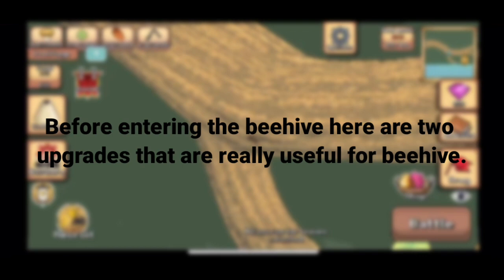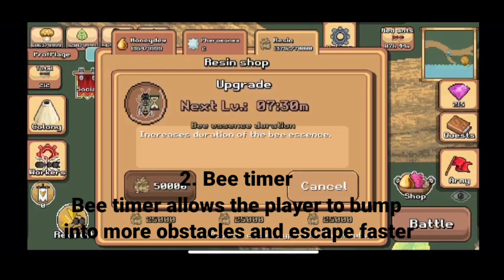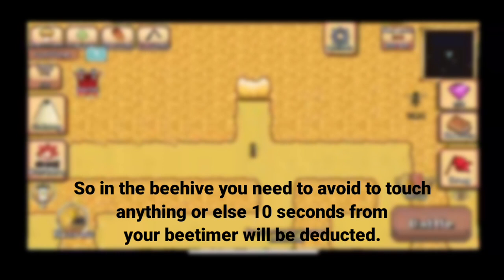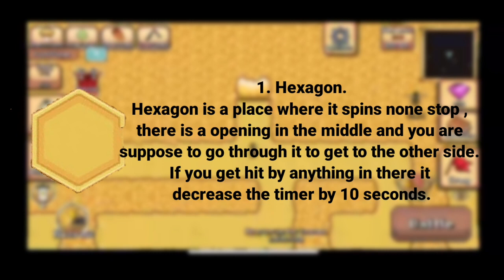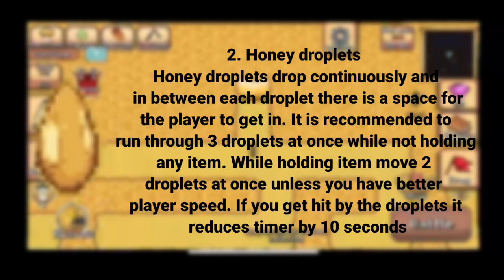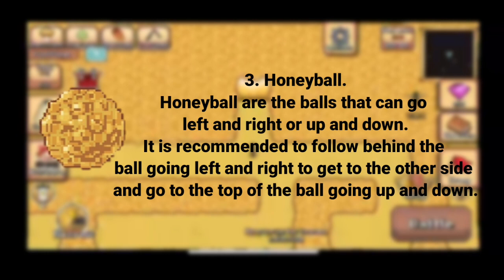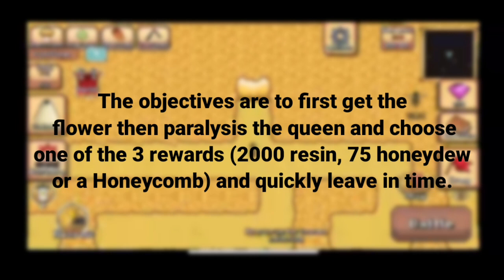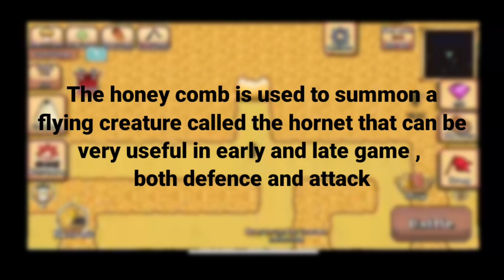Pocket ants how to complete beehive on time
Hello everyone today I'll be showing you how to complete beehive on time  in pocket ants.

My discord server : CURRENTLY UNAVAILABLE
Tips tricks and fun!

Note: THIS VIDEO WAS RECORDED BY
PLAGE WHILE  I EDITED IT GIVE HIM  CREDIT AS WELL.